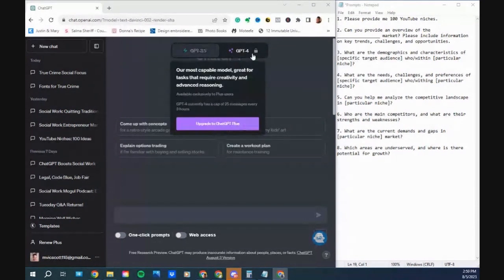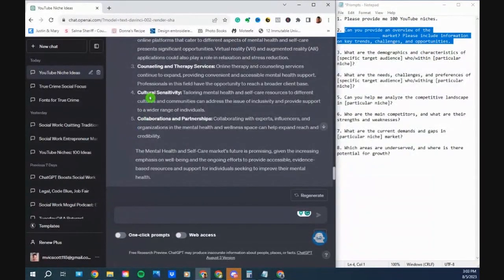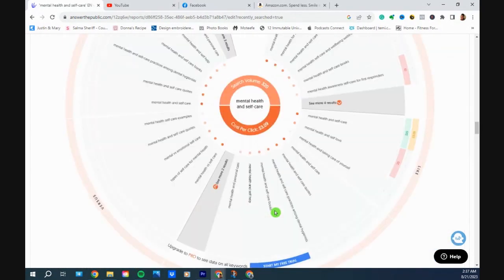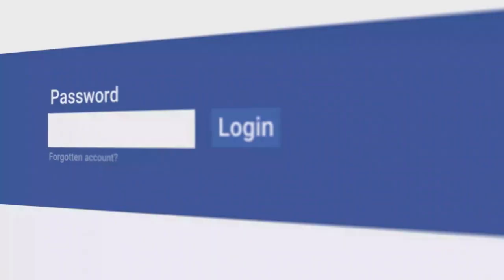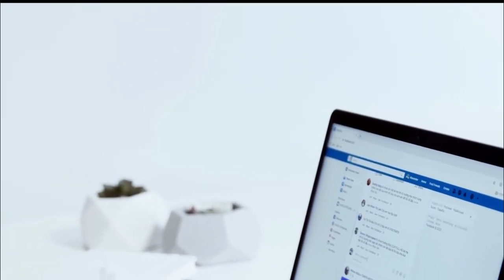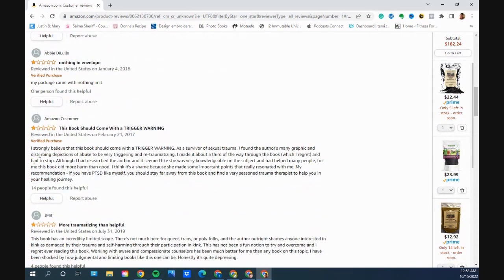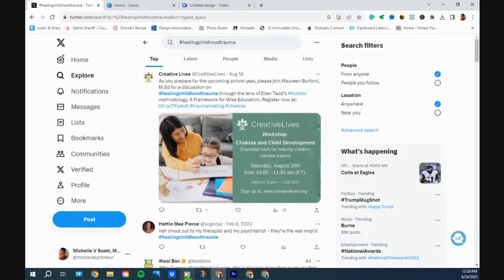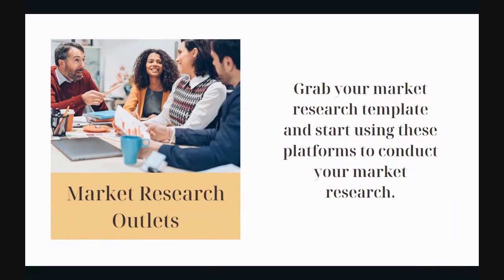Social Work Entrepreneur MARKET RESEARCH Made Easy: EXPERT Tips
Social Work Entrepreneur Market Research Made Easy: EXPERT Tips / Are you a social work entrepreneur looking to skyrocket your business insights? Look no further! Join us as we uncover the secrets of effortless market research that will take your online venture to the next level.

In this enlightening session, we'll take a deep dive into the world of market research, and we're not holding back! We'll explore crucial platforms like Answer the Public, YouTube, Amazon, Facebook, podcasts, blogs, Medium, Reddit, and more, all tailored to your journey as a social work entrepreneur. 🌐

Discover how to spot trending topics and gain a deep understanding of your audience's preferences – it's all part of mastering the art of market research, and we've got you covered. 🎯

But that's not all! We've got comprehensive notes to accompany your learning experience.

Ready to make market research a breeze and revolutionize your social work entrepreneurship? Watch the video, grab your notes, and let's embark on this journey together! 🌟

Join the conversation in the comments section, and let us know what other topics you'd like us to cover in the future.

VIDEO NOTES: Would you like to get the full notes to this video? You can get the notes to all of the Masterclass Monday and additional videos on YouTube.